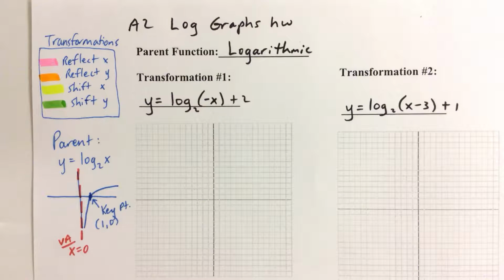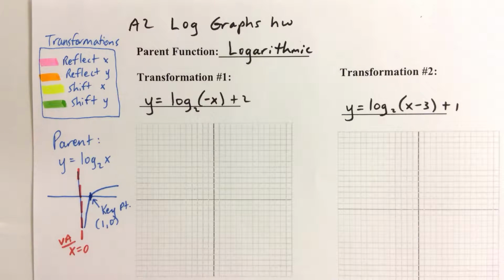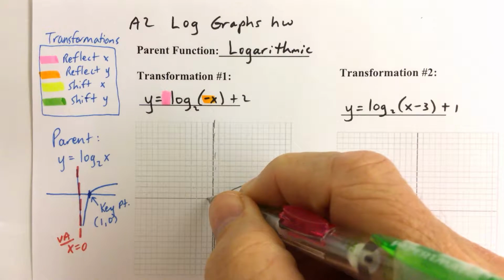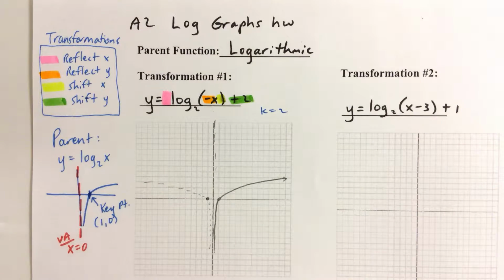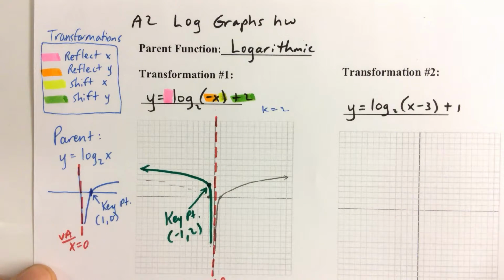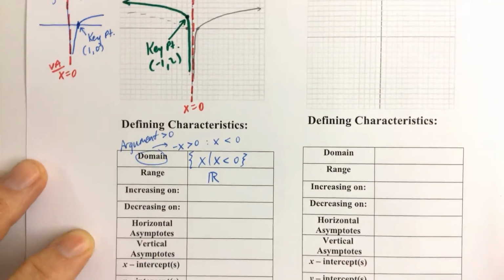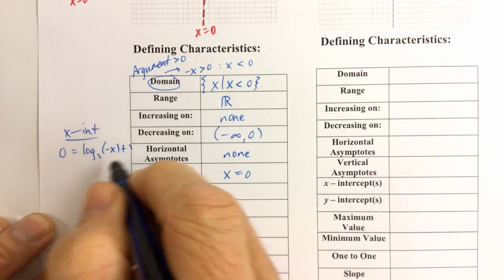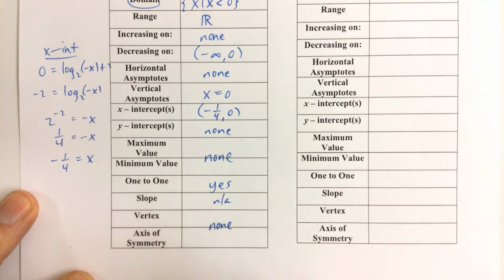A2 CC Log Transformation #2